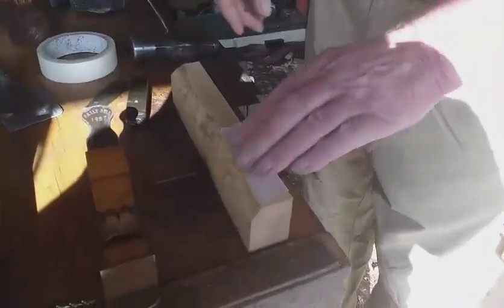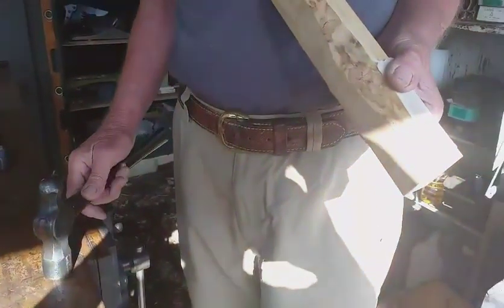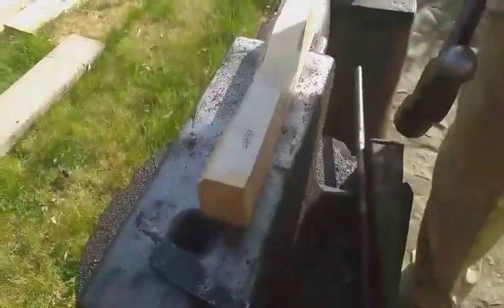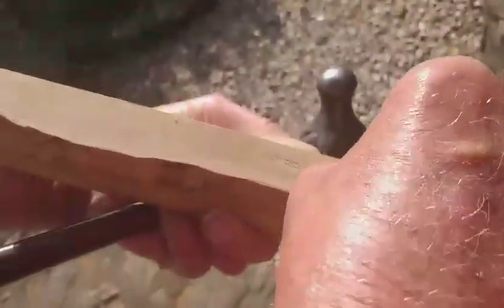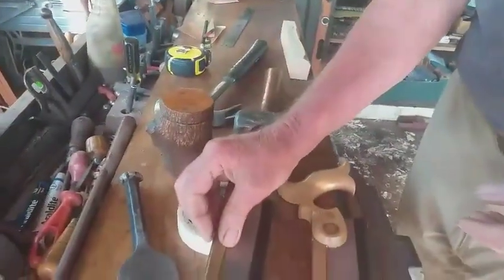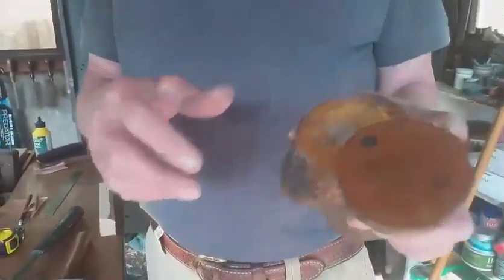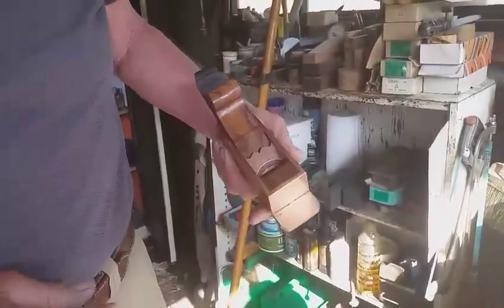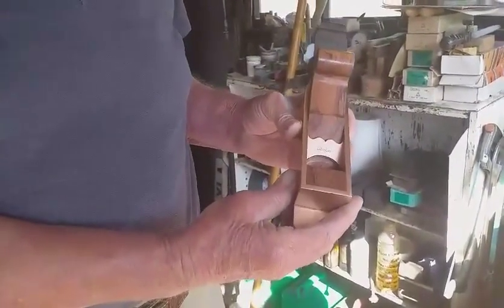No129) How To Prevent Ghosting When Using A Stamp To Mark A Tool.